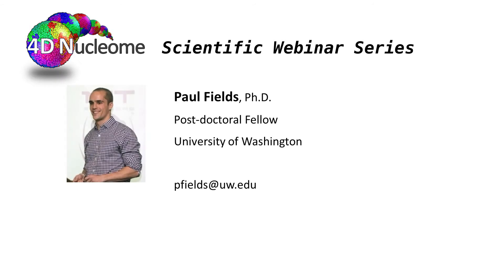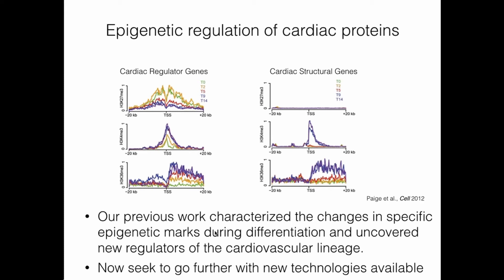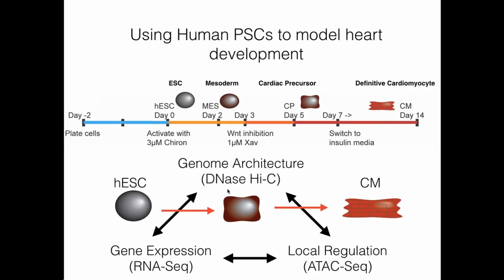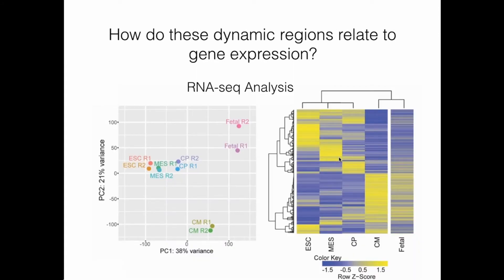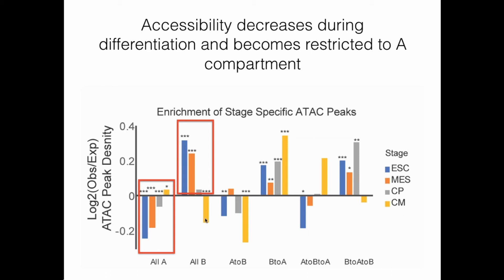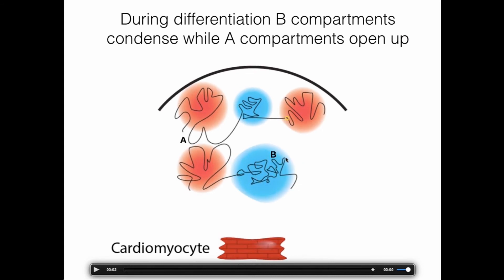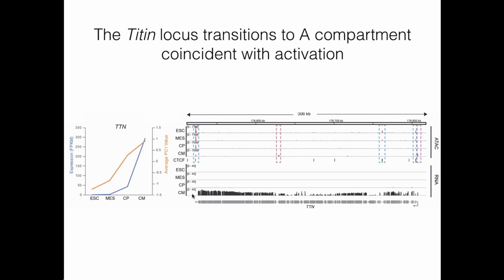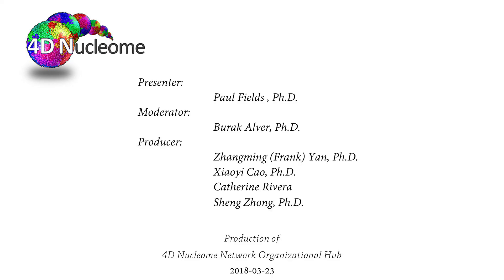Dynamics of Genome Reorganization during Human Cardiogenesis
4D Nucleome Scientific Webinar Series (Feb 23, 2018):
Paul Fields, Ph.D.,
Post-doctoral Fellow at University of Washington